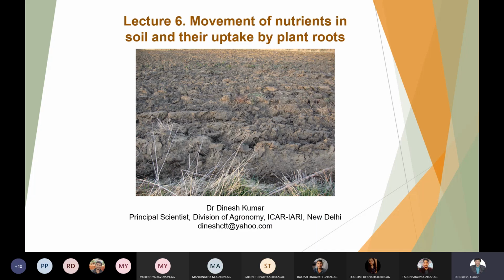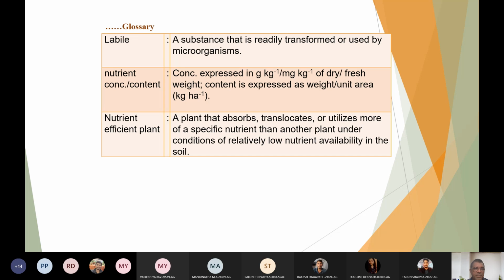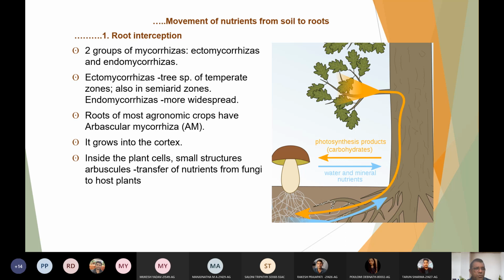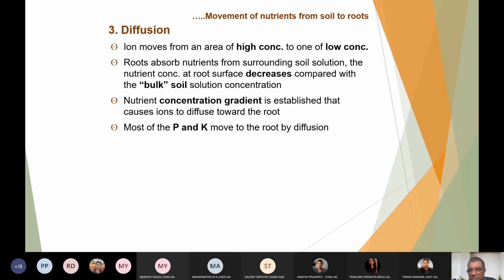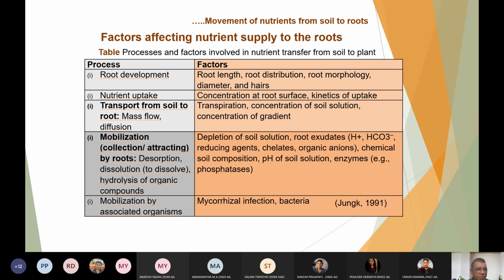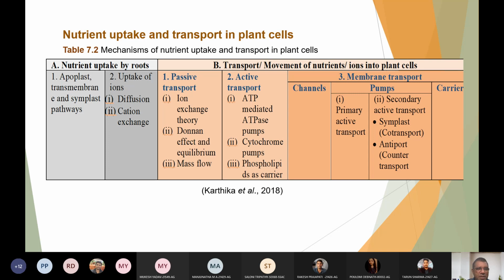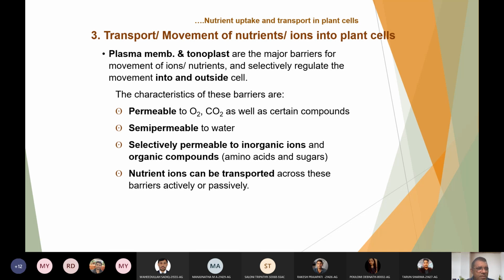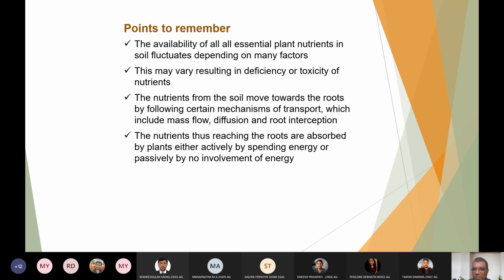Ag 502 Lecture 8 Movement of Nutrients in soil and their uptake 25 06 2021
Lectures for MSc/PhD Students: Movement of nutrients in soil and their uptake by plant roots. This topic covers root interception, mass flow and diffusion w.r.t. movement of nutrients in soil. Factors affecting nutrient supply to the roots. Ion absorption by plants. Areas of roots for nutrient absorption; Nutrient transport in plant cells- Apoplast, transmembrane and symplast pathways, Uptake of nutrient ions; Passive, active and membrane transport, etc.